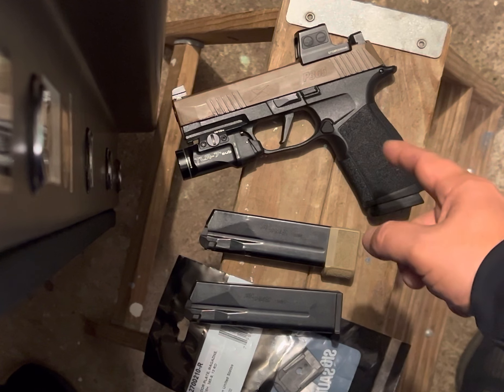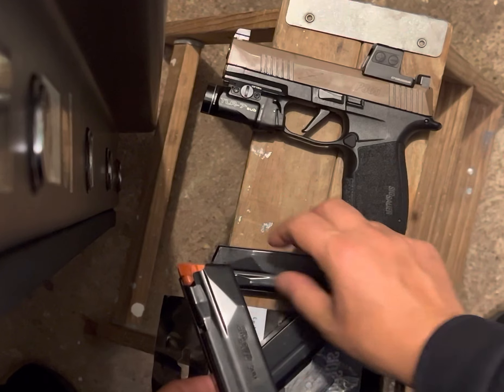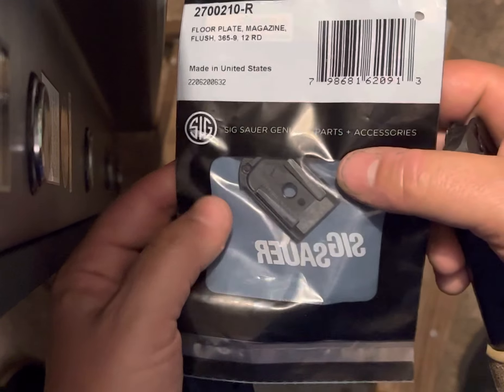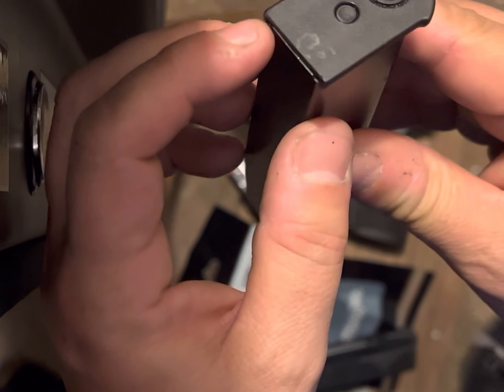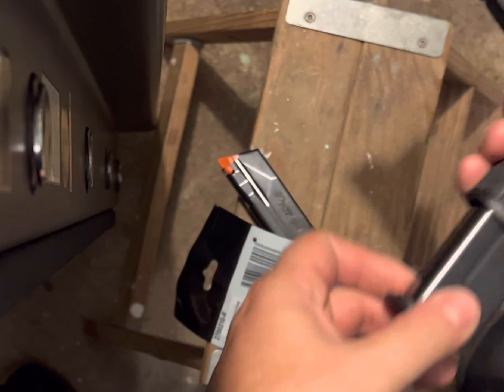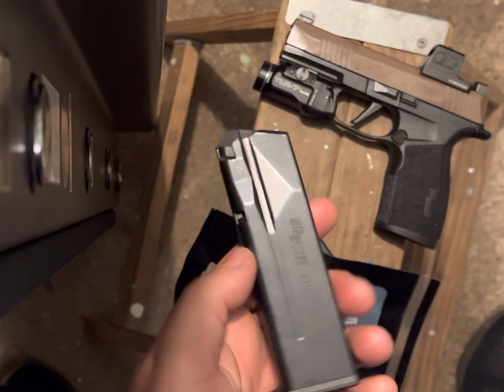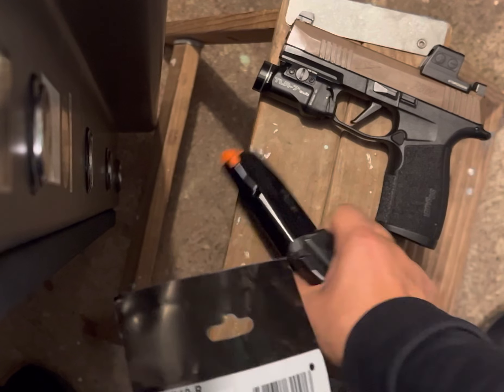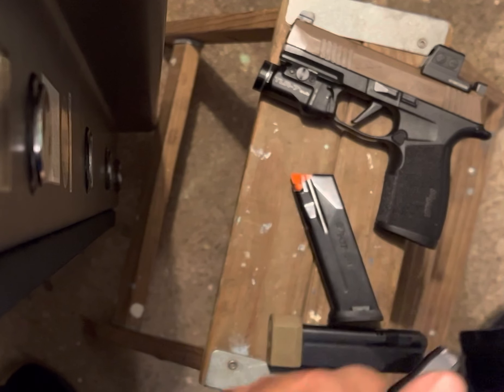Sig X MACRO LIFE HACK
By modifying your Sig P365 15 round magazine base plates, you can use them with your X Macro frame